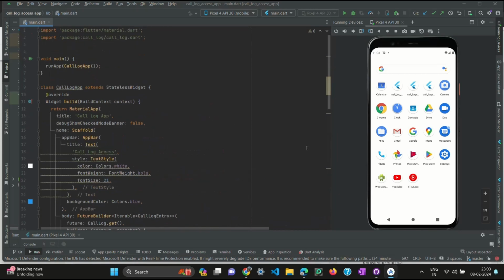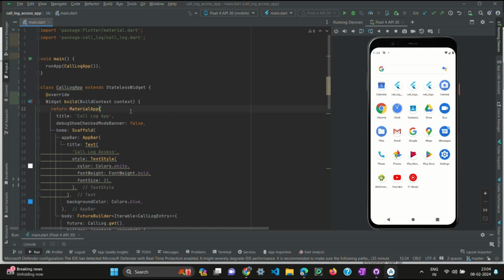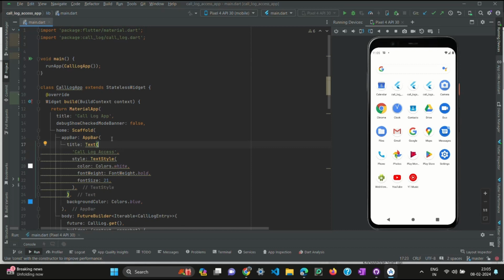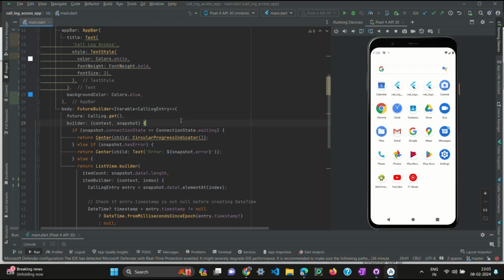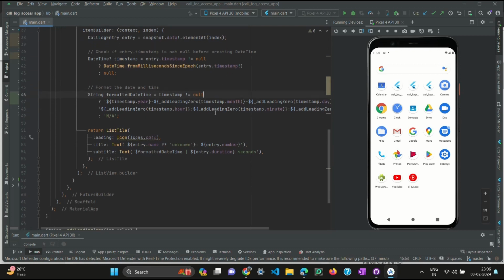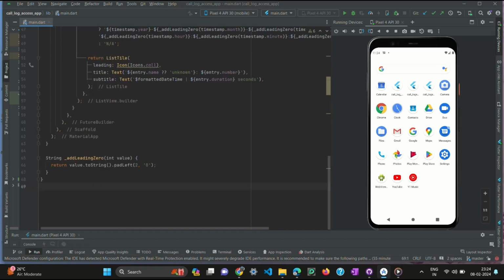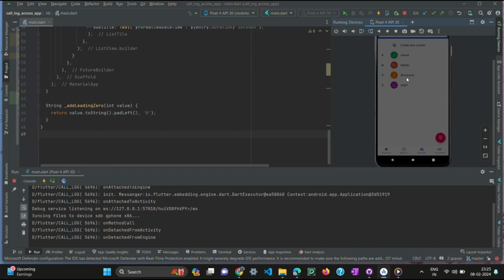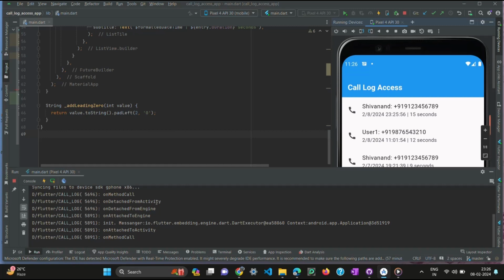Call log access application using Flutter | APP DEVELOPMENT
Access Your Call Logs Easily with This Flutter App!

Welcome to our Flutter app tutorial where we dive into building a Call Log Access application. In this video, we break down each line of code, explaining how it works and why it's important. With our app, you'll learn how to fetch call logs asynchronously, format timestamps, and display them in a user-friendly interface using Flutter's powerful widgets.

Whether you're a beginner or an experienced Flutter developer, this tutorial provides valuable insights into handling asynchronous tasks, building UI components, and accessing device data. By the end of the video, you'll have a solid understanding of how to create similar functionalities in your Flutter projects.

Don't miss out on mastering call log access in Flutter! Watch now and level up your app development skills. Happy coding!